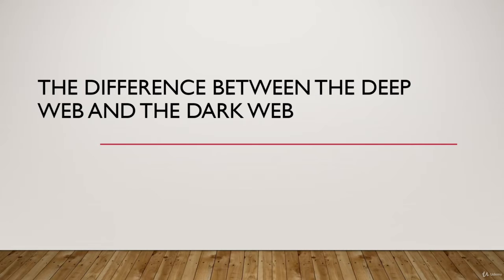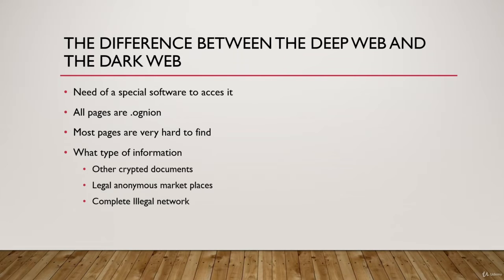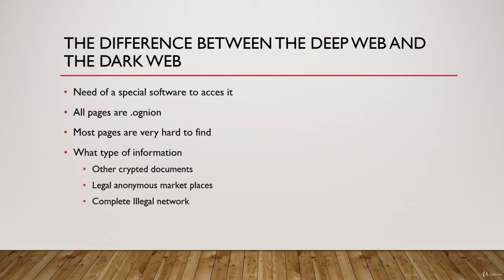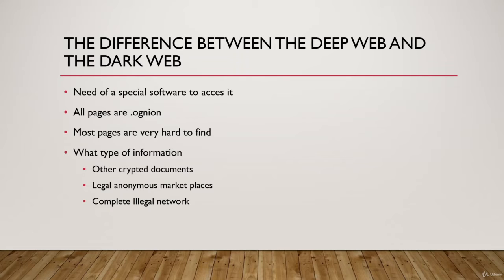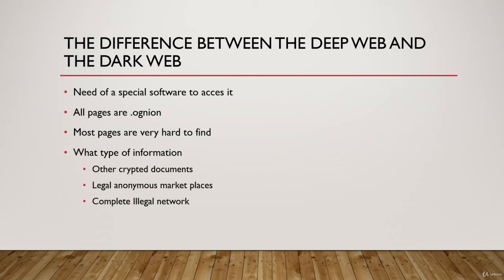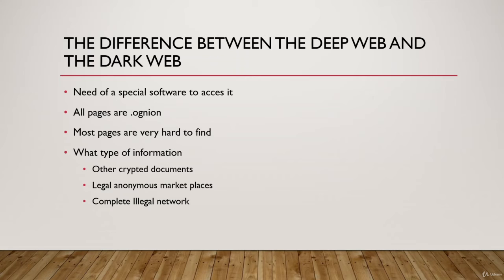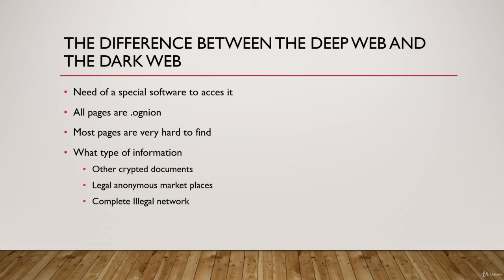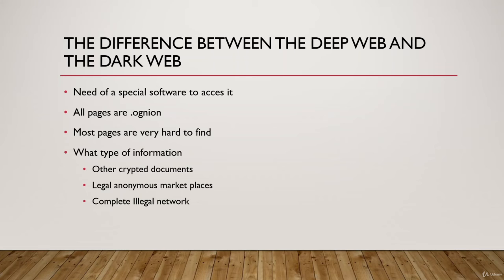Difference between Deep and Dark Web | Deep Web complete Guide | 2022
All right.So once again hello.Yes and welcome back to our Quest about the complete introduction to the Deep Web.Well deep slash dark web face glass.We are gonna see the difference between both of those things.So what's the difference between the deep and the dark web.Uh you're gonna see us.Um the difference well there is a difference between the both of them as we mentioned.As I mentioned before our last glass at the deep web is just a place where where for example there is no indication from search engines is this mean.This means that all height and beaches can be considered as pages from the Deep Web.It's let's say one layer of protection but the Dark Web is a bit different.We're going to see why.So the Dark Web the way you can see it first of all it's well imagined the deep web.Right now the deep web with another layer of protection.So first of all to access the Dark Web or the so-called dark side of the Internet.You need a special software by special software we are talking about software like Tor for example which is the most use software in the software in the most popular software to access to the spirit of the Internet.